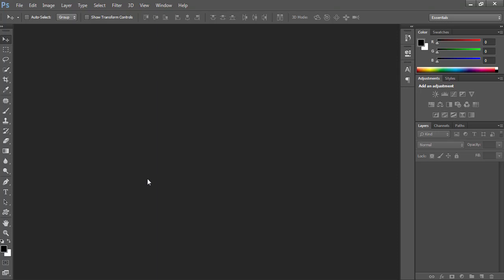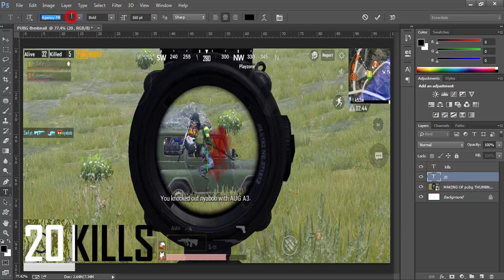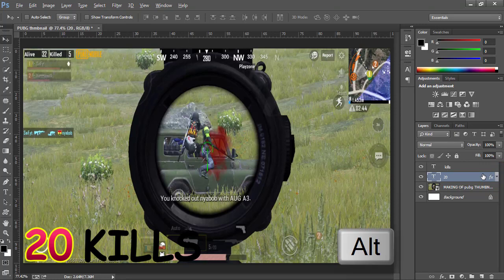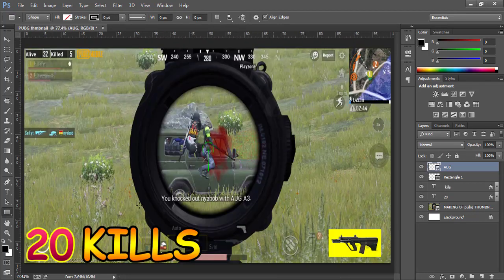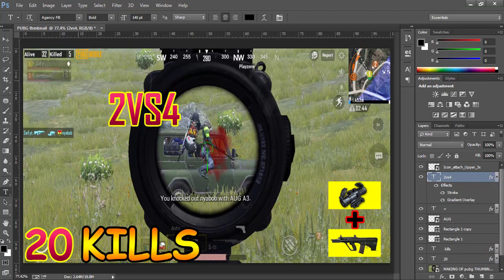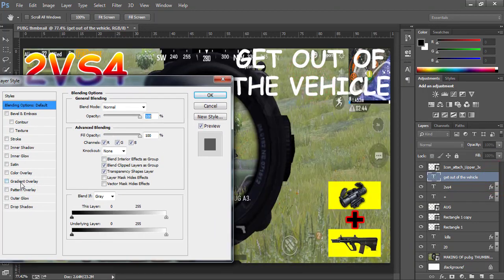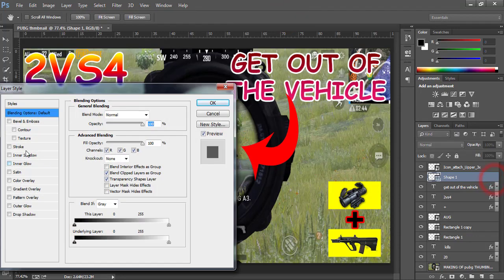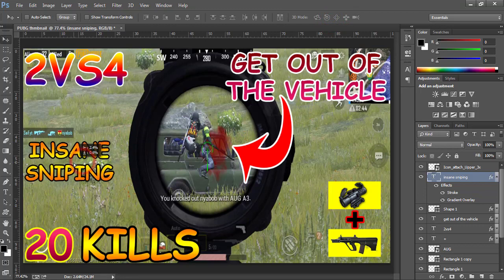How to Design a PUBG gaming Channel Thumbnail in Photoshop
In this video, you'll learn How to Design aPUBG gaming Channel Thumbnail in Photoshop.

►Request:-
Even though if you want your videos/clip/image used in my video to be removed then simply contact via my official email ID , any video containing your copyrighted material would be deleted as soon as possible upon your request. I’ve had put on a huge effort for making these tutorials for educational purposes don’t instantly strike at any video just contact me & dispute will be solved in no time for sure Thanks!